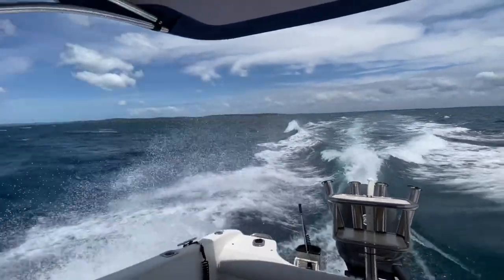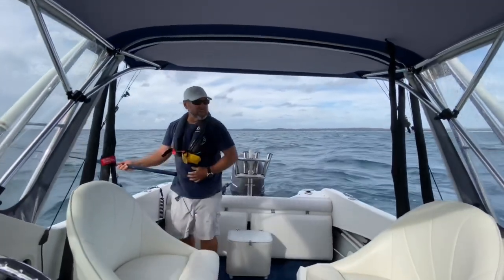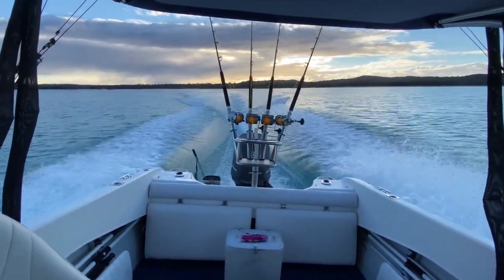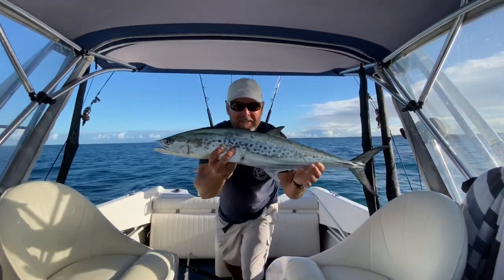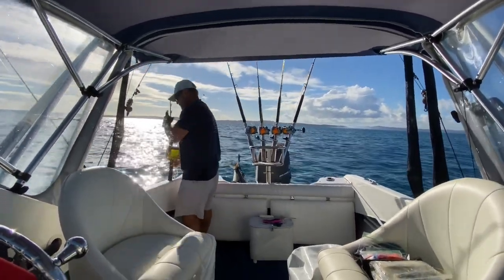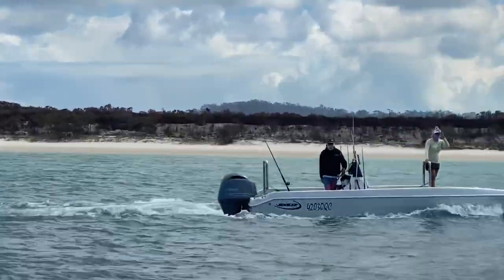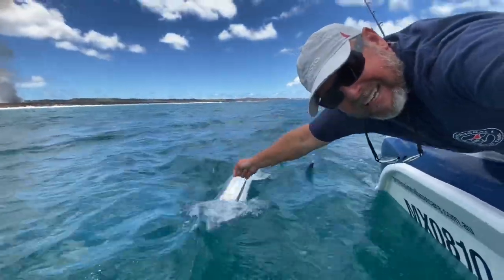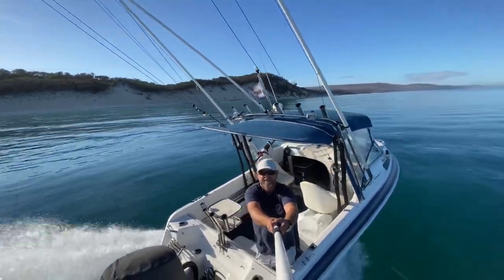Hervey Bay, Wathumba Creek, Rooney Point Black Marlin Fishing - trailer boat heaven!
November 2020 - solo trip in my little trailer boat Salt Shaker III chasing the world famous juvenile Black Marlin that turn up this time of year along the flats from Wathumba Creek up to Rooney Point. Caught and released three marlin, also found some mactuna, spotties and a big Bull Shark!